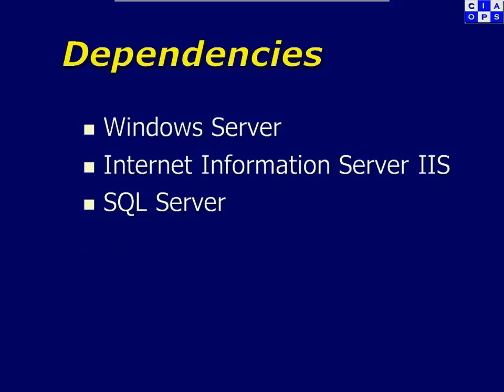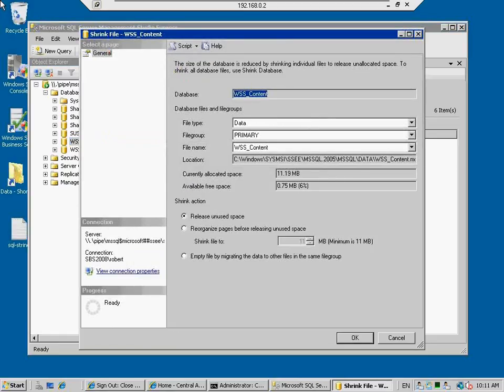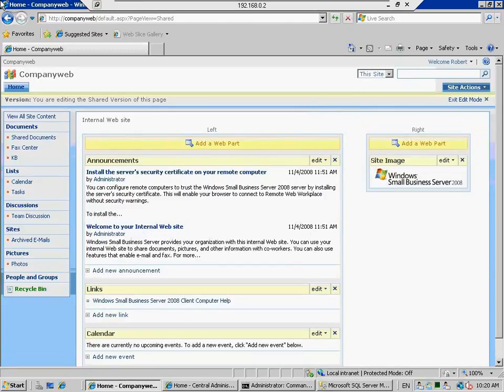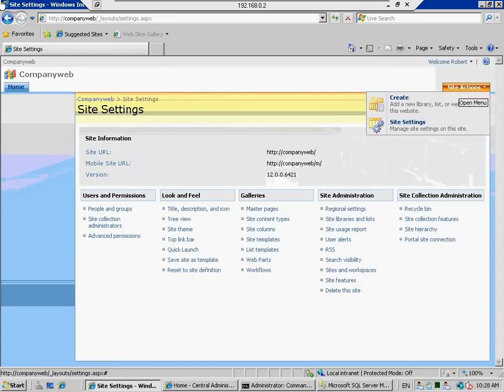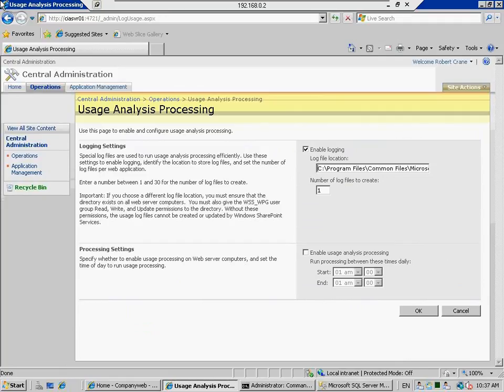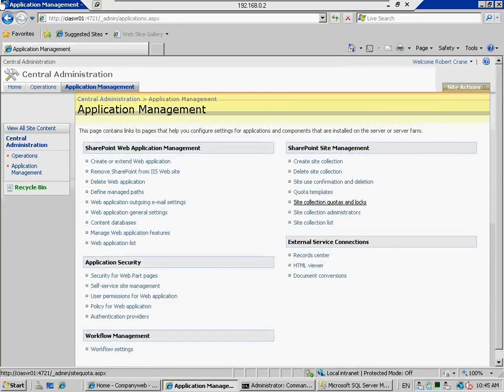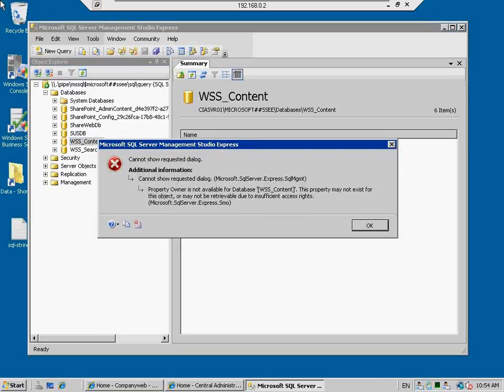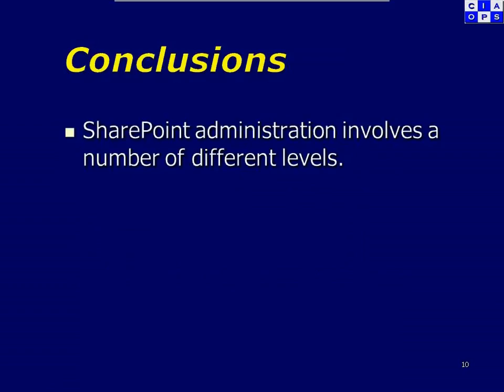Basics of SharePoint 2010 Administration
This video covers the basics of on site SharePoint 2010 administration.